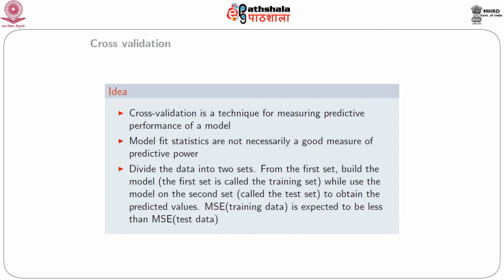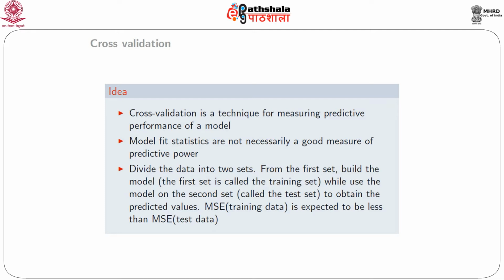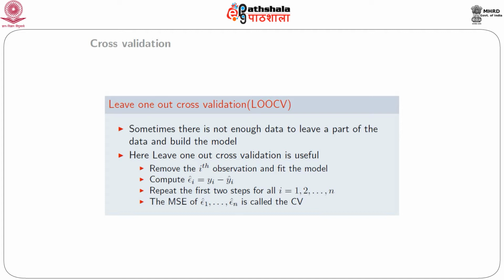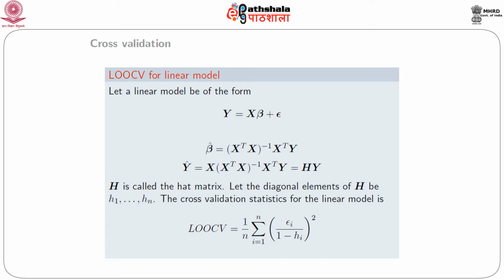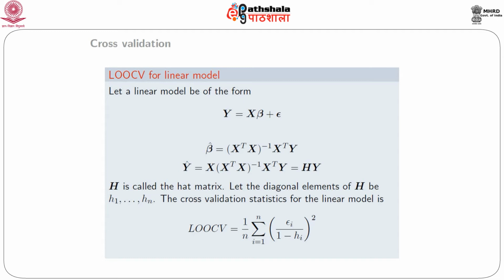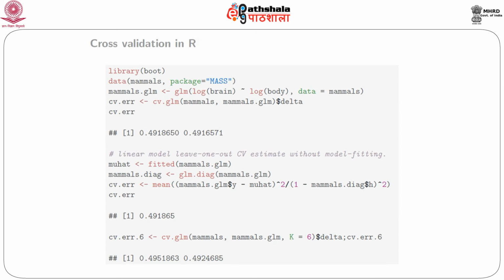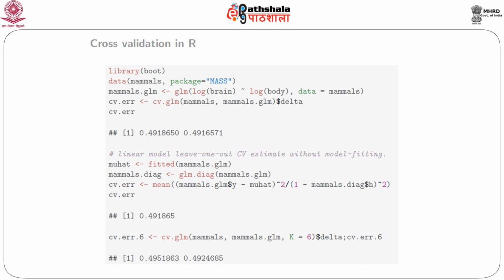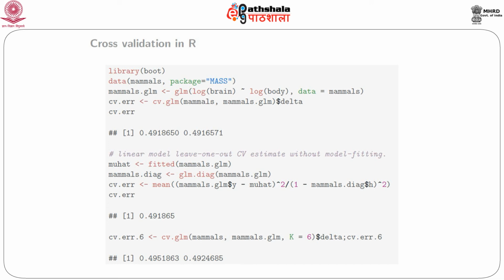M-39. Cross validation